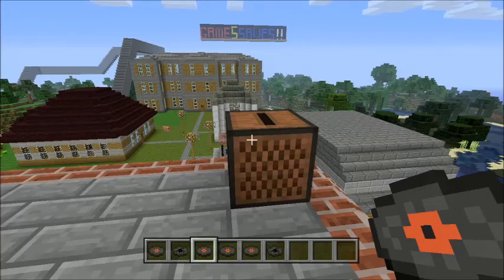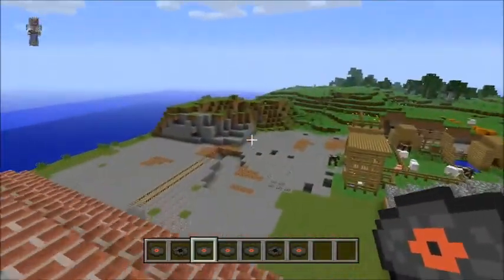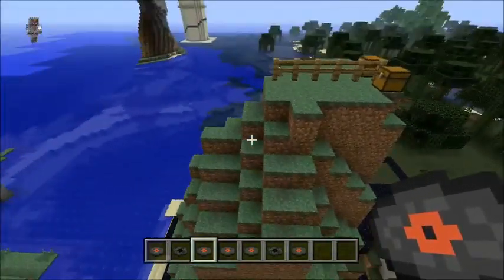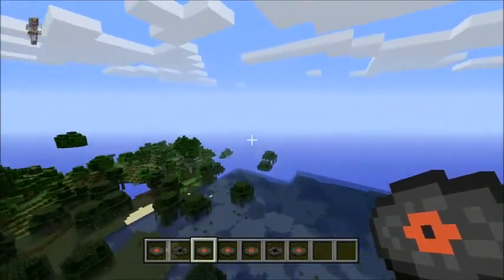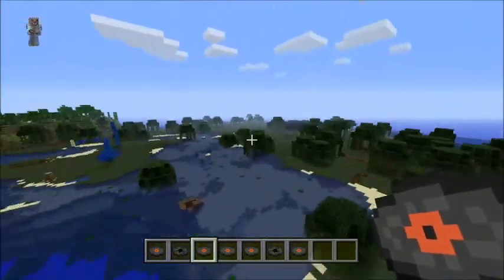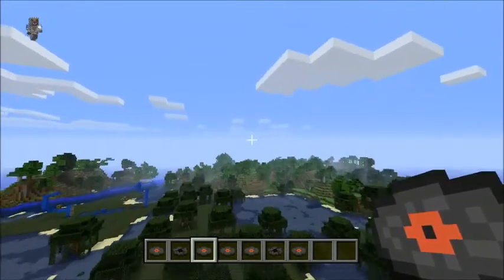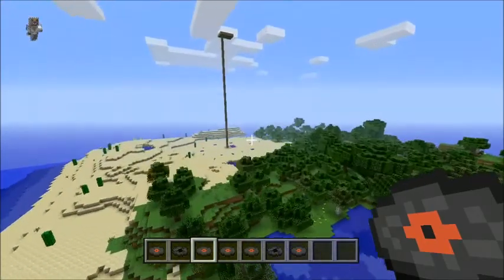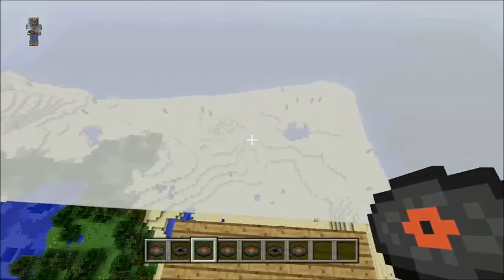Welcome to GameSSaves part 3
3rd update on the GameSSaves map
Also check out welcome to gameSSaves 1 and 2
Comment your GamerTag if you wanna be in a lets play